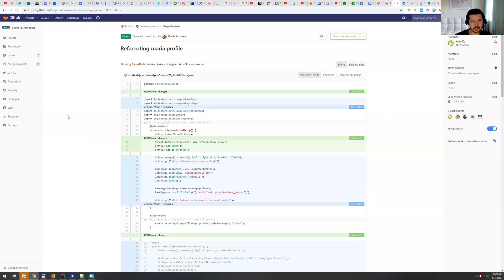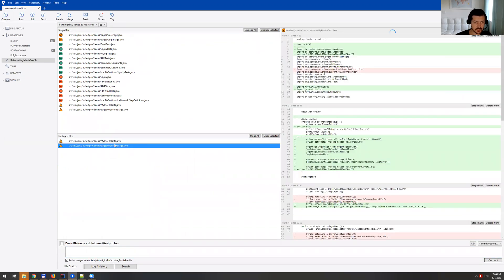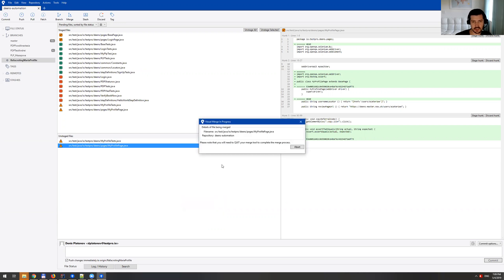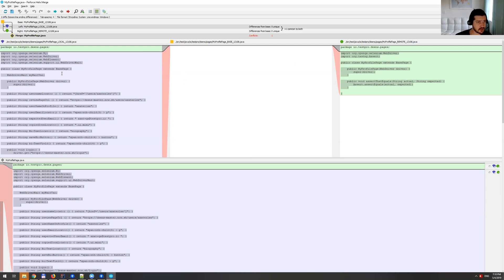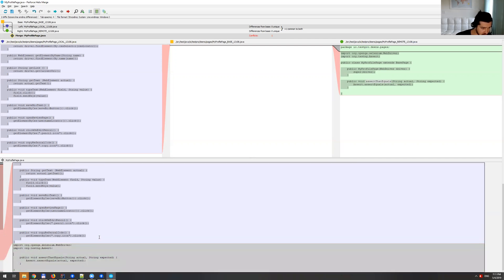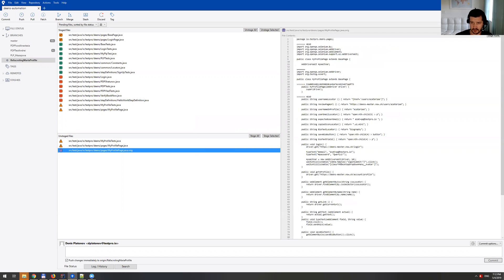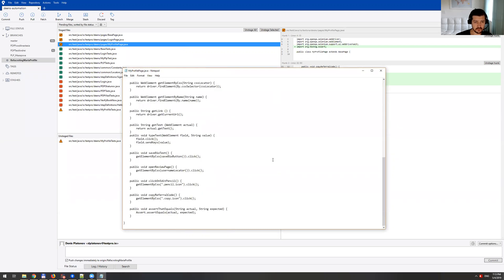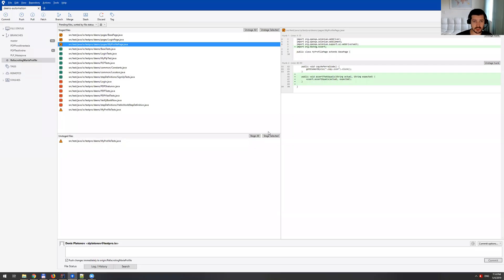1. Resolving merge conflicts with P4Merge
Merge conflicts can be painful. In this video, I'll show you the easiest way that I personally use. I'm using SourceTree and P4Merge tools for that Test Pro is a professional team.